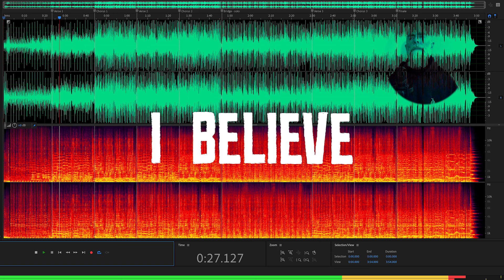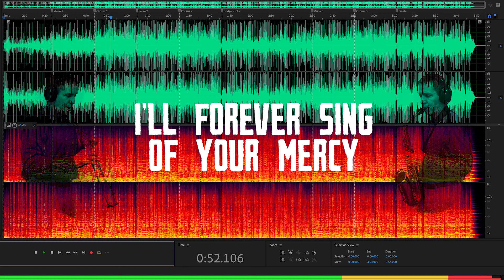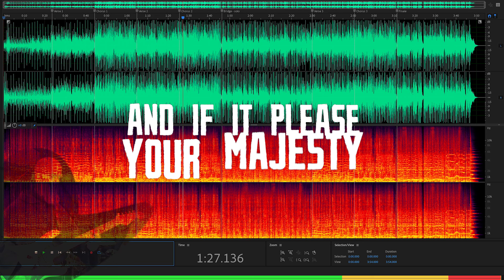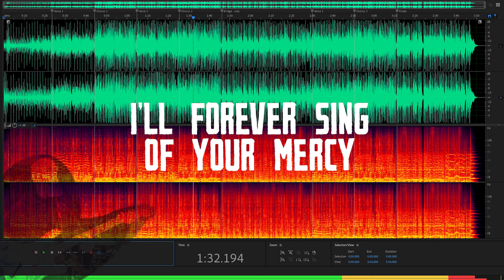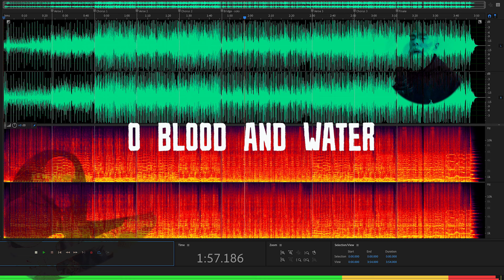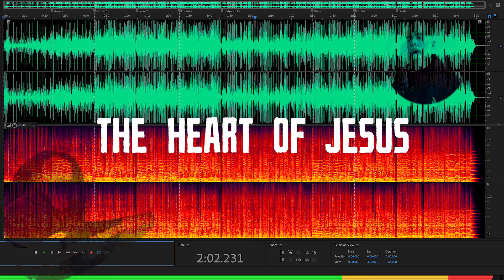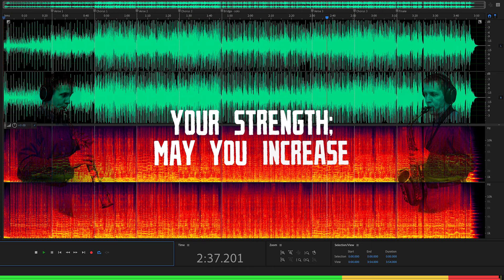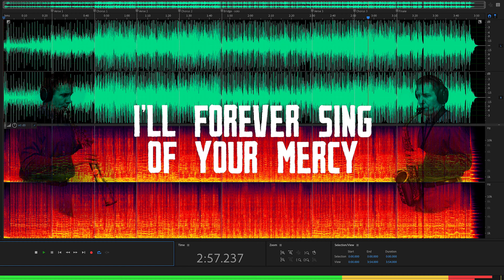Sing of Your Mercy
King David in Psalm 88(89) tells us that he will sing forever of the Lord's mercy. He has been so merciful to me, and now it is my joy to sing of His mercy and respond to it in my daily life with conversion of heart and to help others know how merciful He is to the repentant sinner.

Music, Lyrics, Bass, Drums, Guitar, Keyboard, Lead Vocals: Fr. Maximilian
Harmonies: Karin Mozina-Žibrat
Sax: Carter Stephan